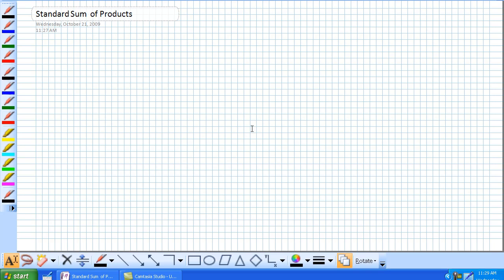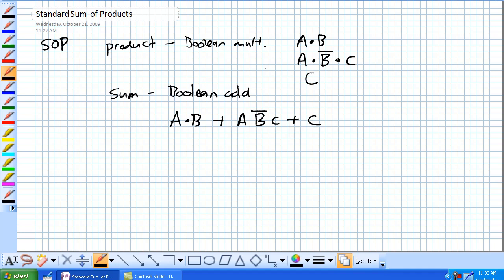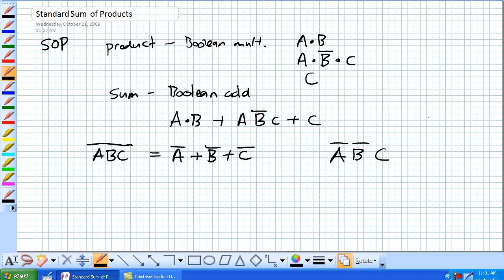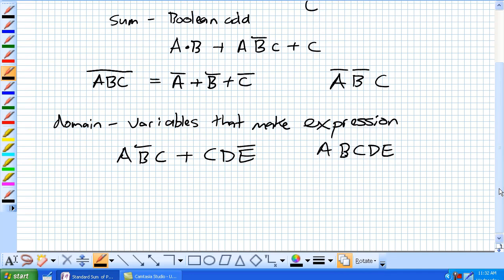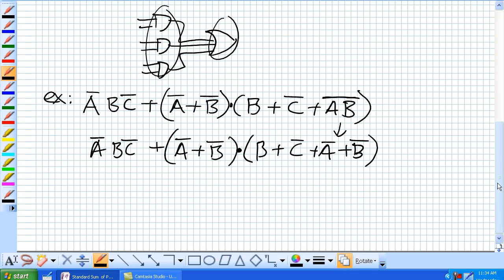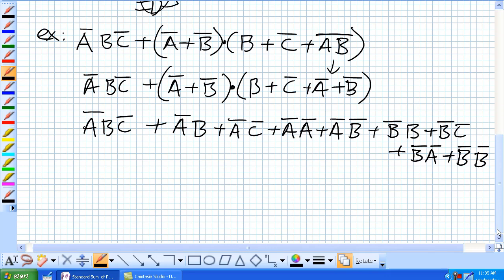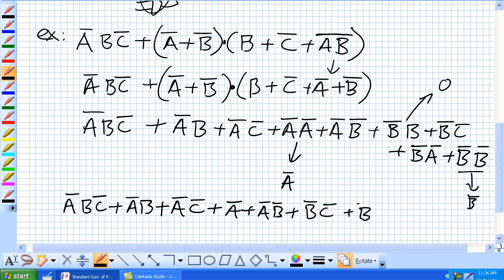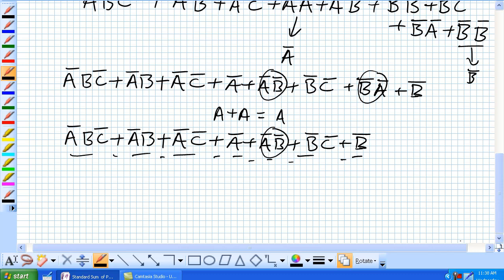SOP Part 1